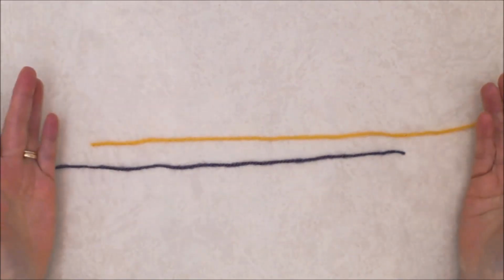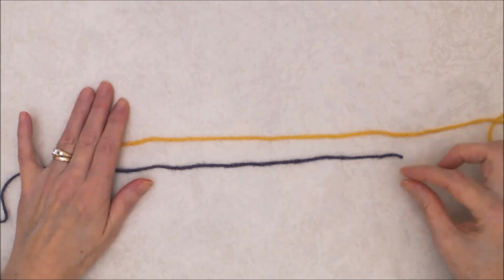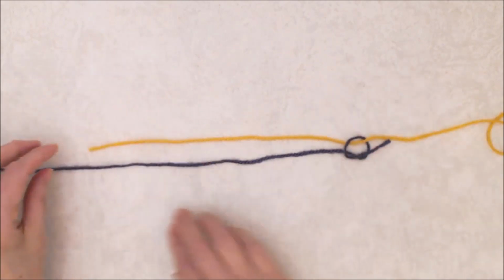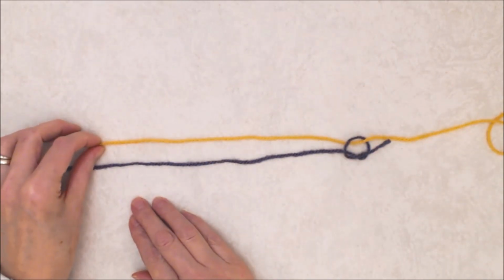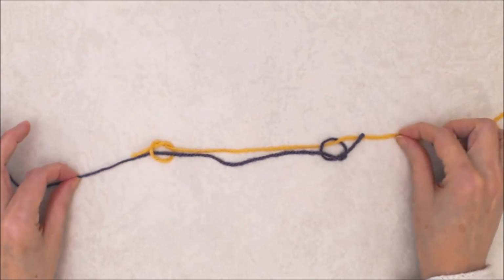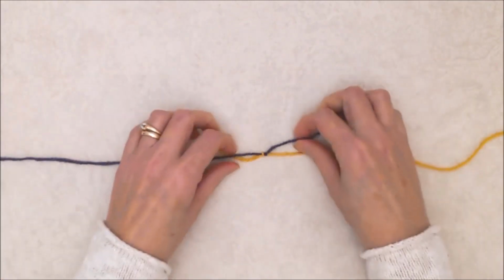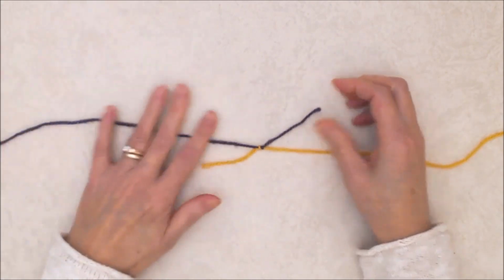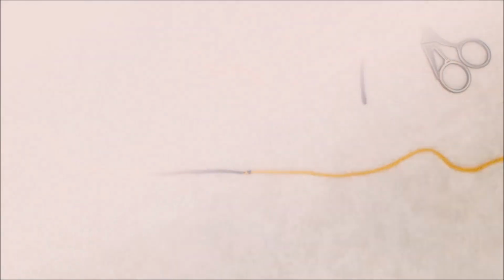CROCHET: How to Make a Magic Knot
Learn how to make a magic know to join yarn pieces together. This safe and strong knot is perfect for all your crochet projects!